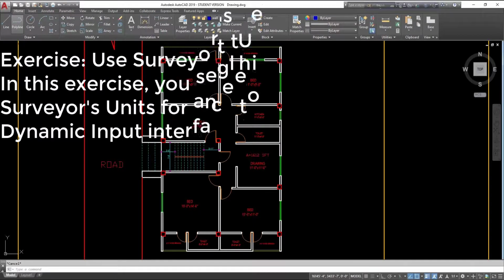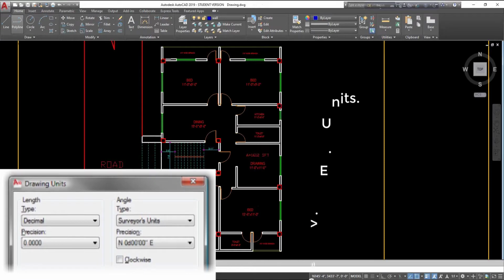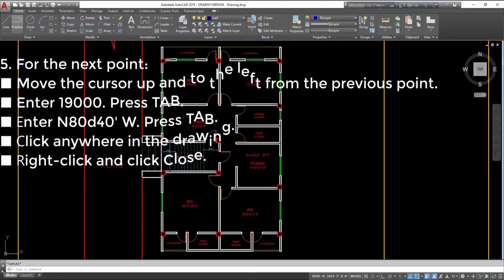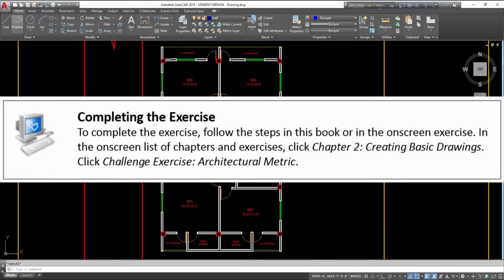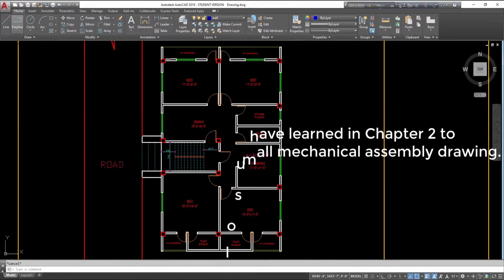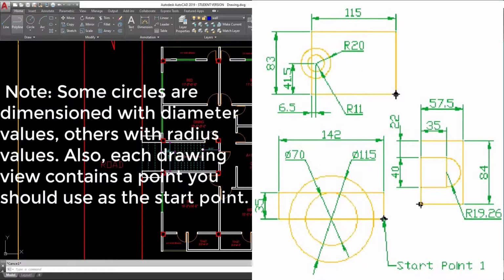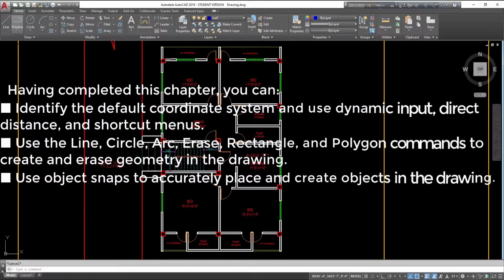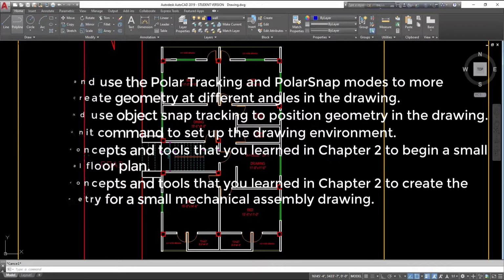AutoCAD Tutorial 10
After completing this lesson, you will be able to:
* Use Surveyor's Units
* Architectural Units
* Metric Units
* Imperial Units
* Mechanical Units